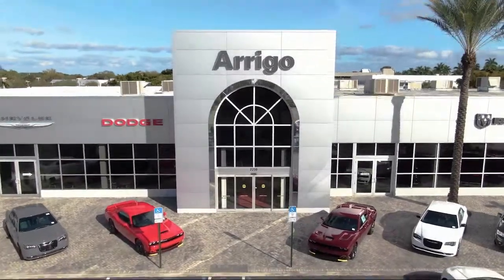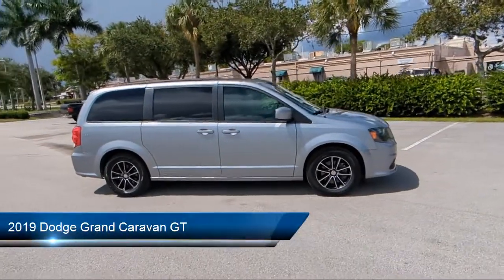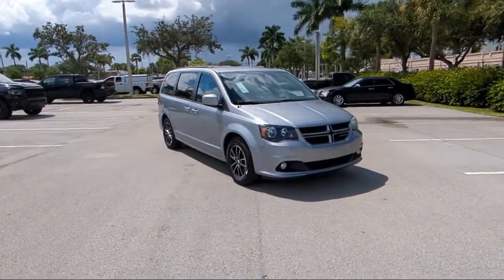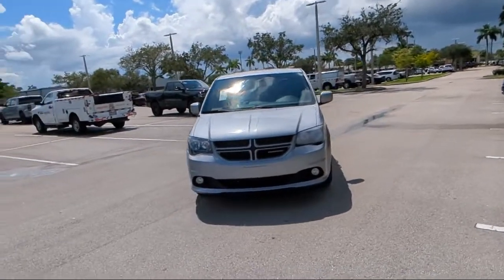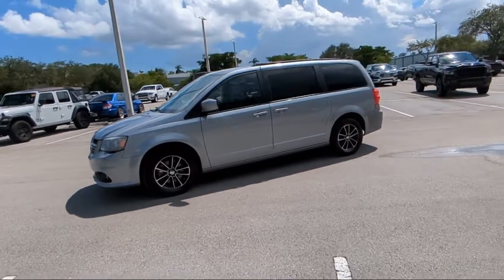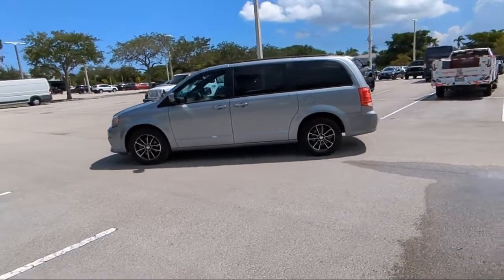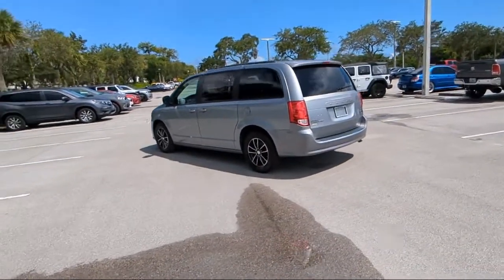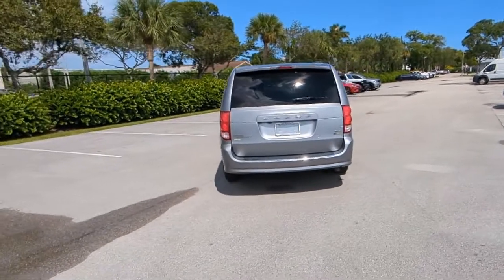2019 Dodge Grand Caravan GT Passenger Van Margate Coconut Creek Pompano Ft Lauderdale Lighthouse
2019 Dodge Grand Caravan GT Passenger Van Stock Number: W537519B Vin:2C4RDGEG8KR660192.

2250 N State Rd 7